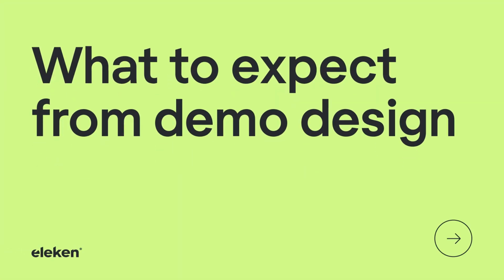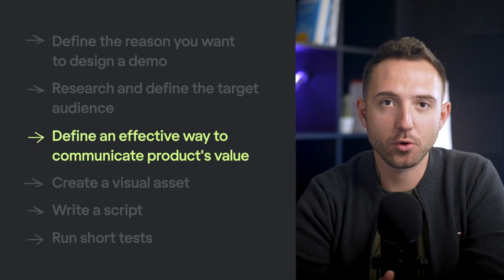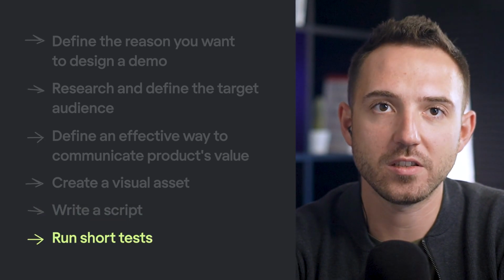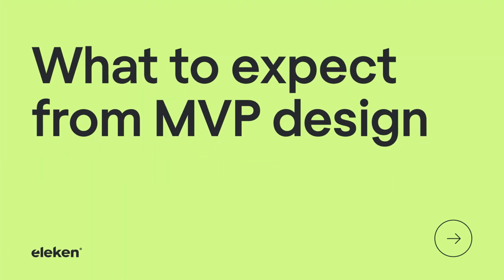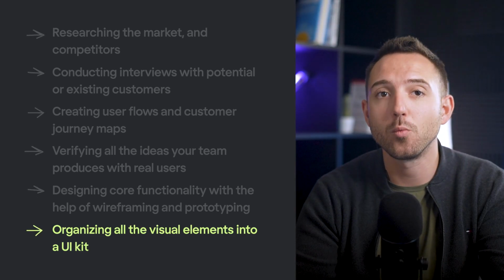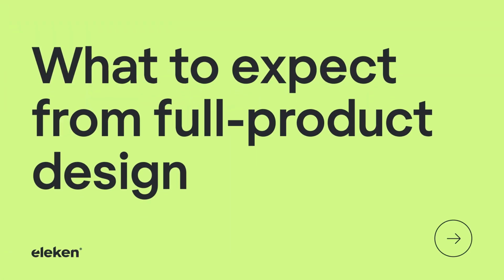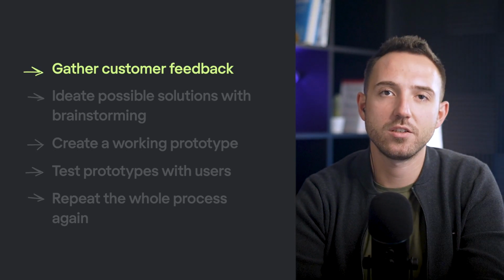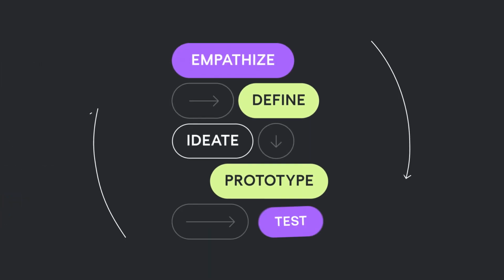Demo, Prototype, MVP, Full Product: What're the Differences and What to Expect?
When startup founders just make their first steps into the market, they often need help of UI/UX designers. In such a situation, they usually ask for a demo, prototype, or MVP design. Sometimes, they even may want to build a full product right away.

But honestly, very often, they don’t fully understand what this or that word means when it comes to design.

All these terms may seem almost identical for aspiring startup founders, which is why they may build false expectations from the designers.

In this video, I want to help you understand the difference between a demo, prototype, MVP, and full product so that you can define what approach to design you should expect from your UI/UX designers in each particular case.

• Demo, Prototype, MVP, Full Product: What's Different in Your Approach to Design?

• How to Build a Minimum Viable Product And Save Your Budget

00:00 – Intro
00:50 – Let’s start by defining a demo
02:13 – What to expect from demo design?
03:11 – What is a prototype?
04:24 – What to expect from prototype design?
04:56 – Let’s talk about MVPs
05:48 – What to expect from MVP design?
06:28 – What is a full product?
06:52 – What to expect from full-product design
07:47 – Let's sum up